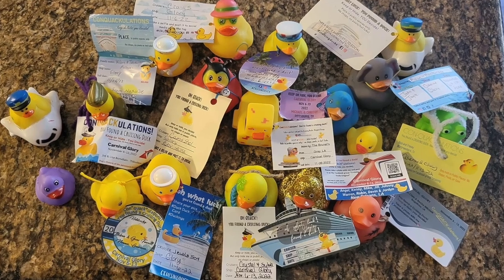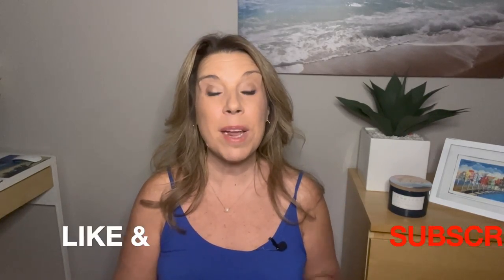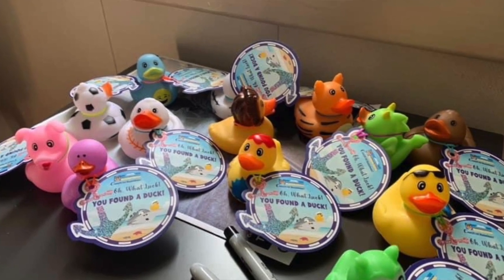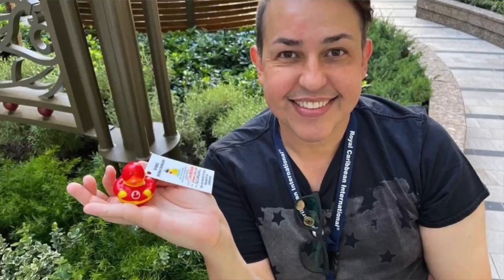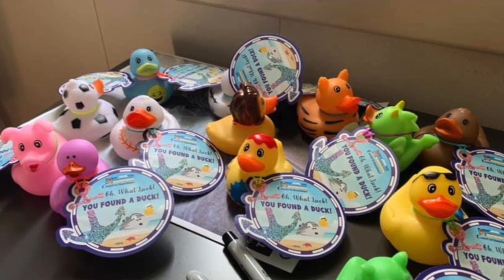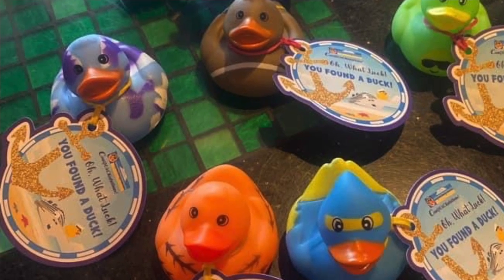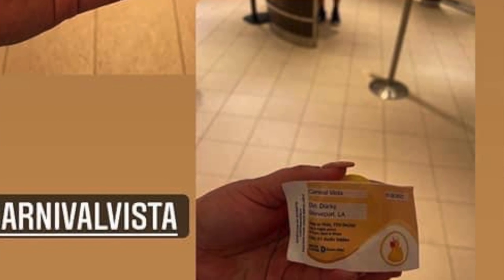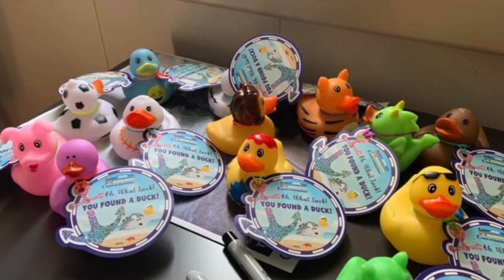CRUISE DUCKS: Tips, Rules & Everything You NEED to Know!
The cruise ducks trend is more popular (& fun) than ever! If you're going on a cruise & thinking about hiding cruising ducks, this video is for you! Whether you're going on a Carnival cruise, Royal Caribbean cruise, or any other cruise line, you'll want to know how the cruise duck game really works & how you can join in!

Need more info on cruise ducks? Here's a blog post with more information about cruise ducks, how cruise ducks started, cruising duck tag templates and more!

CRUISE ESSENTIALS & Items mentioned in video

Cruise ducks set
Expandable Tote Carry on bag
Garment duffel bag
Portable charger
Cruise first aid kit
AirTag holders